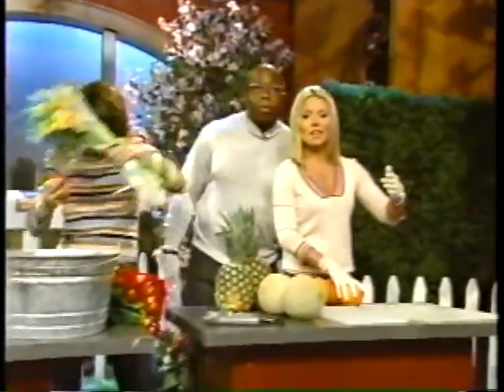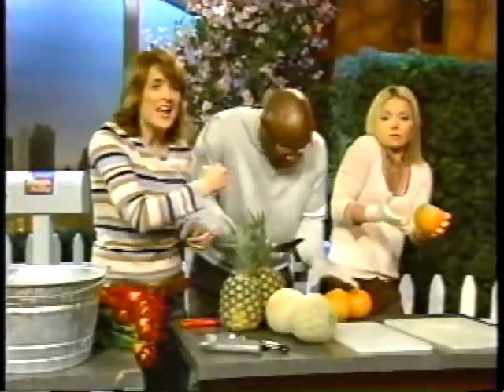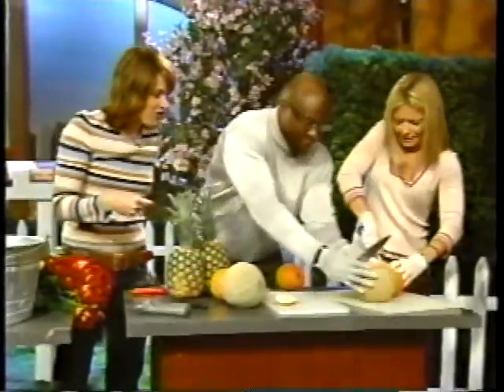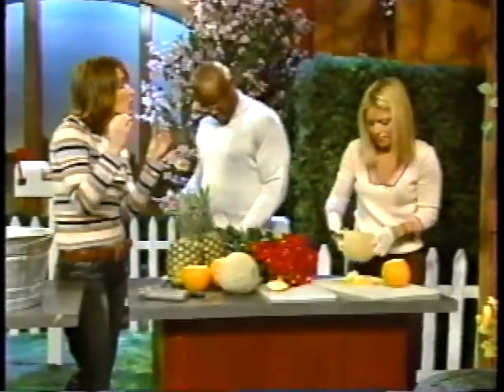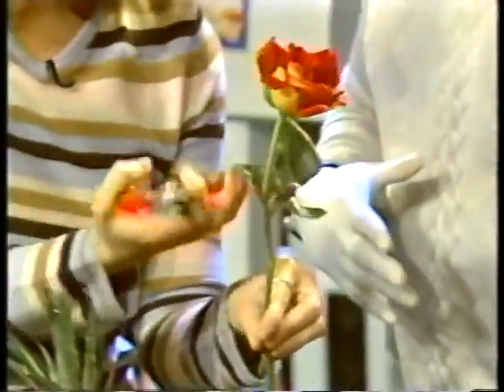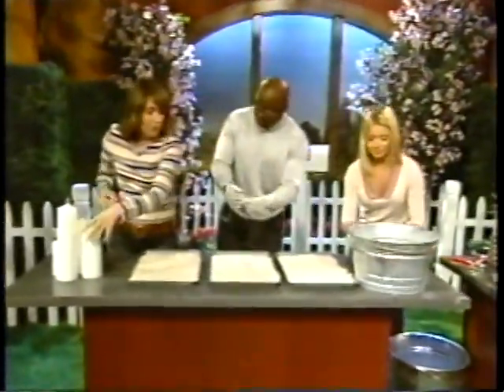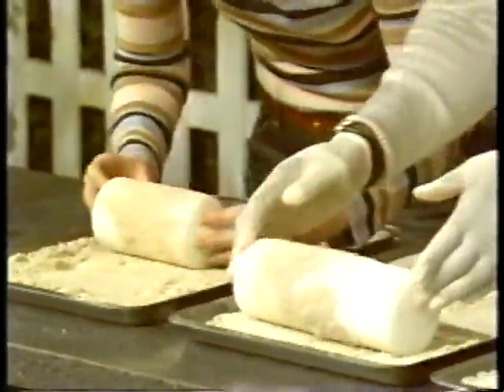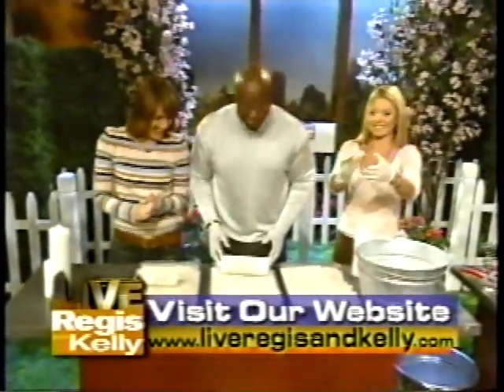Katie Brown on Live with Kelly shows how to make fruit flower vases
Katie shows Kelly how to make some really fun fruit flower vases.